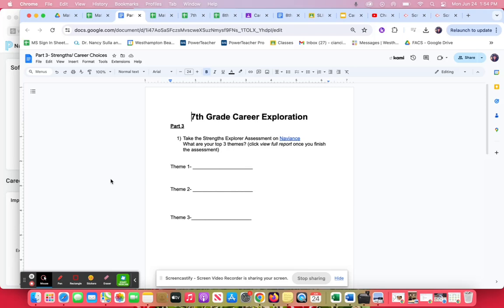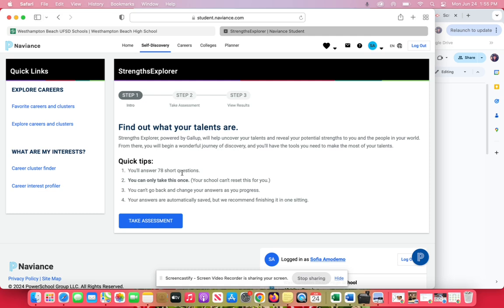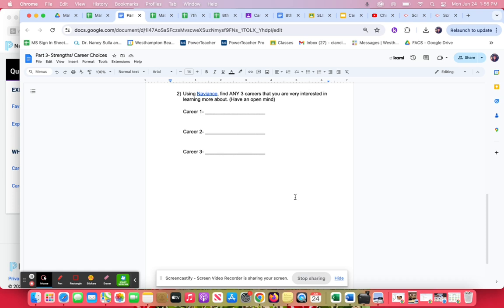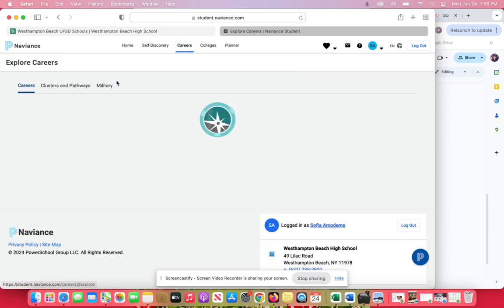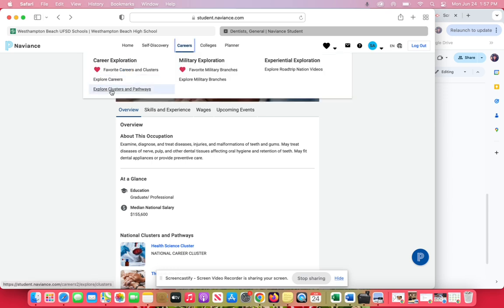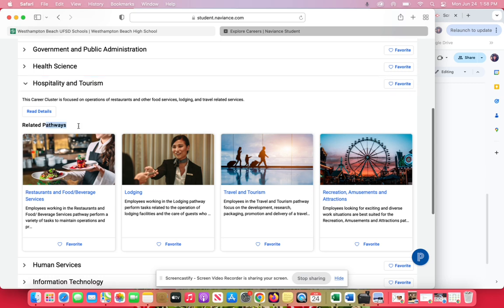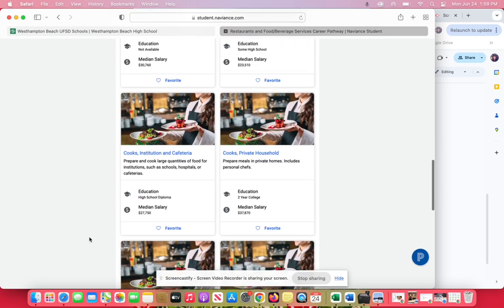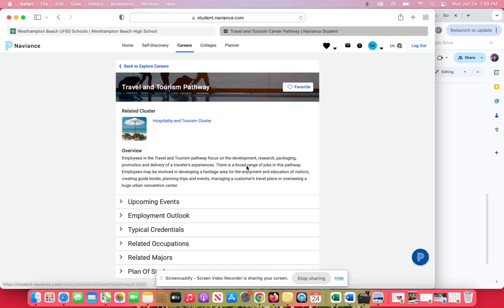Explaining Part 3